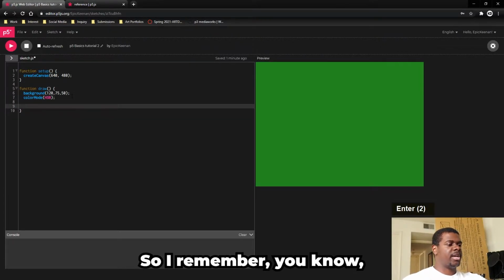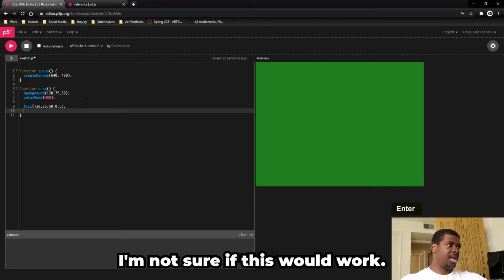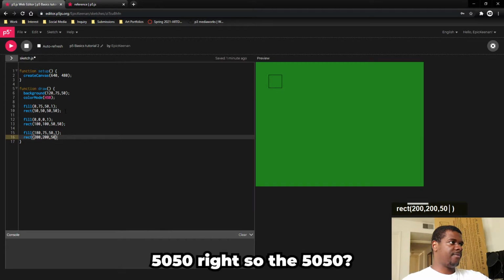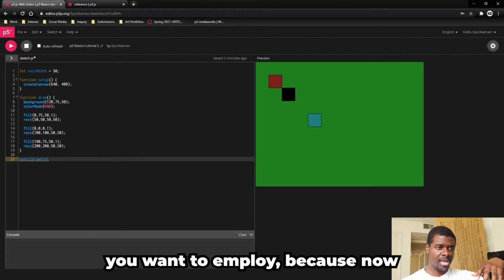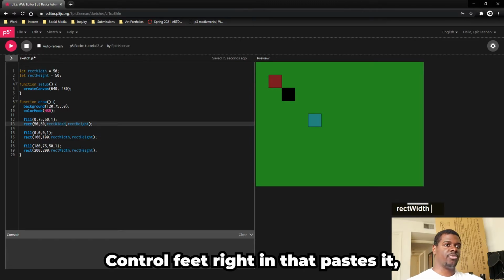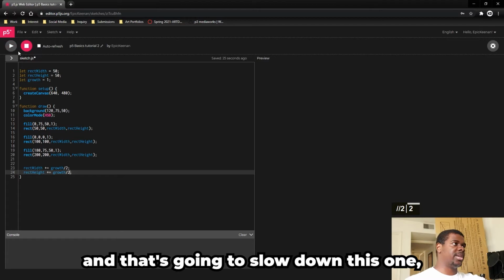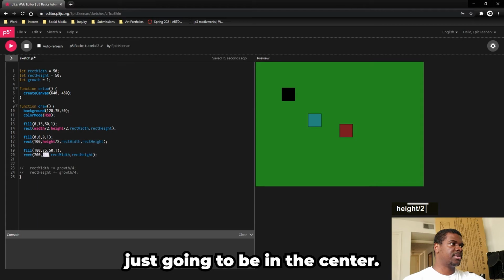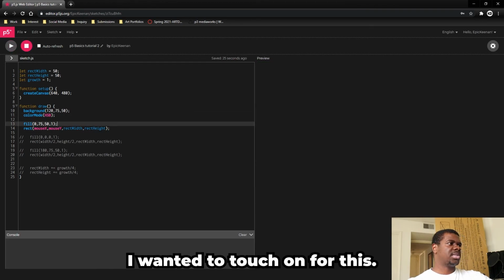Primitives - p5js - Basics - Episode 5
Fleshing out our understanding of Primitives

Patreons get access to "Basics" episodes 1 week in advance on Fridays. They also get their name in the credits alongside a social media, website, or email of their choice!